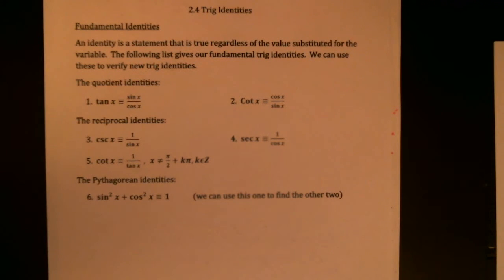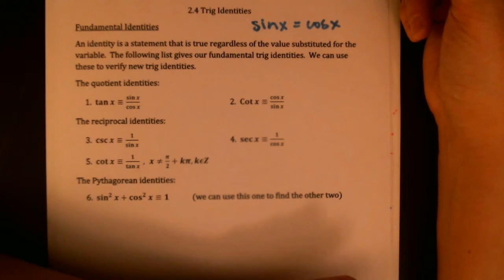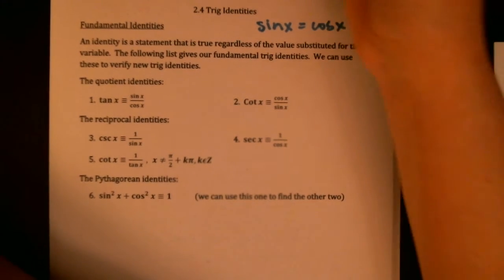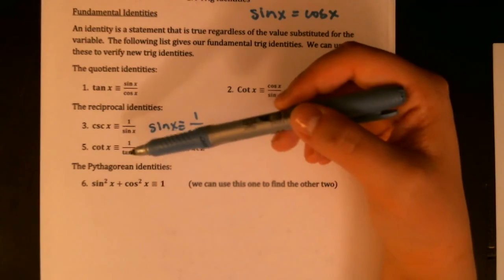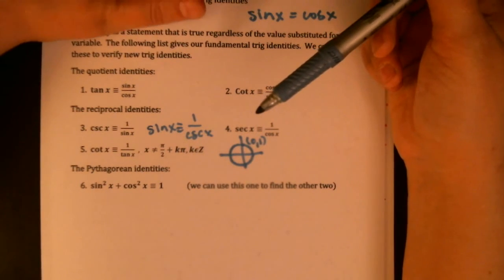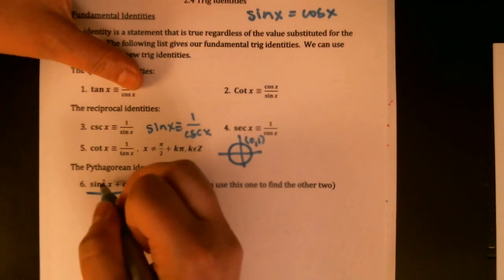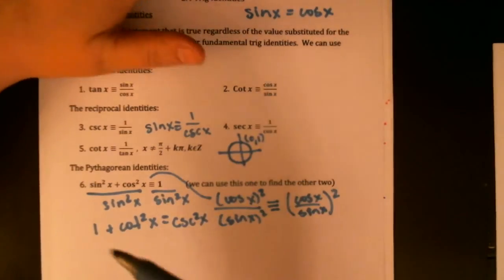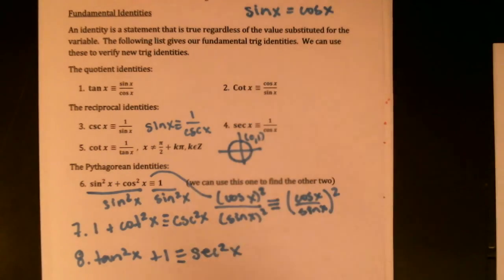M142 3.1 Trig Identities Intro